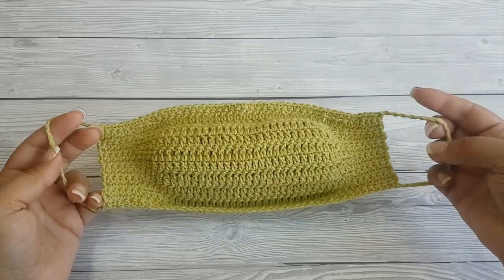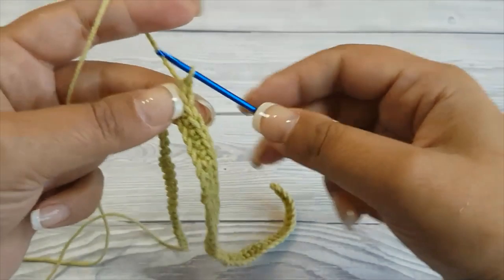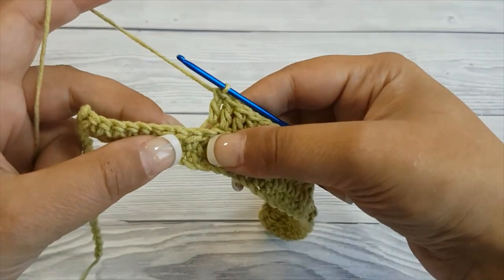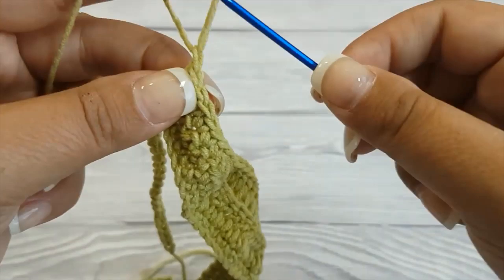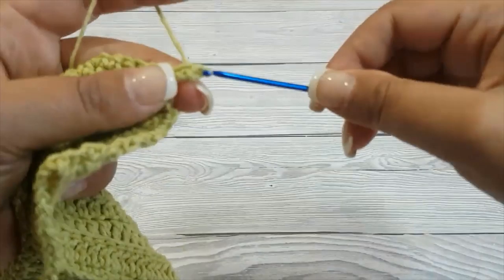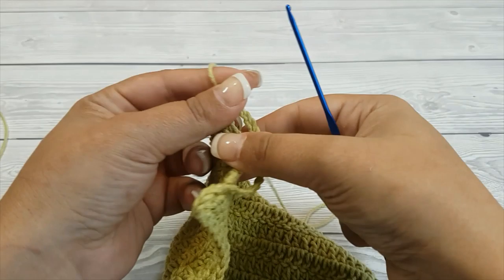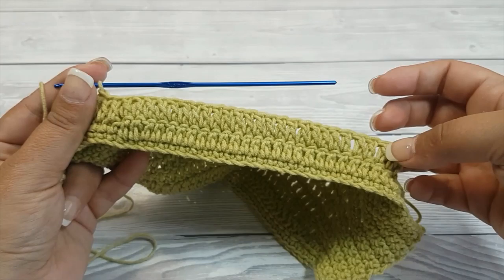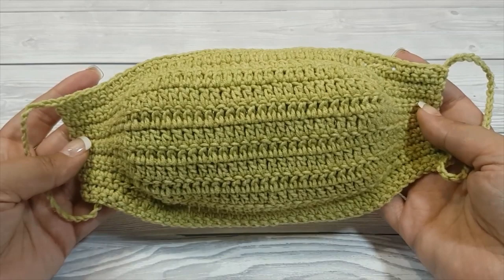Easy Crochet Face Mask With Filter Pocket | Crafting Happiness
Easy Crochet Face Mask With Filter Pocket by Crafting Happiness. Learn how to crochet an easy crochet face mask with filter pocket with this easy step by step video tutorial.

Super quick and easy crochet face mask with filter pocket pattern you can make in under an hour. This crochet face mask with filter pocket is made with cotton yarn, lightweight and perfect for hot summer months. The face mask with filter pocket is written in child and adult sizes and I will show you how to adjust the pattern to make it in any size you like.

I can't remember where I bought this yarn from, but any cotton yarn will do.

ERRATA: Make 7 not 8 rows on the inside pocket ( timestamp 13:43)

Please remember, a face mask will not protect you from viruses, staying home and washing your hands often does. This is just an extra layer of protection and it's meant to keep your face away from your hands and keep your coughs and sneezes from landing on other people.⁣⁣

Stay safe and Happy Crocheting! ❤️️

0:00 - Easy Crochet Face Mask With Filter Pocket
0:54 Starting Chain
0:59 Row 1
1:32 Row 2
3:02 Row 3
5:25 Row 4
6:57 Rows 5 - 12
7:12 Row 13
9:11 Row 14
9:43 - Making the ear loops
12:24 - Pocket pattern Row 1
13:44 - Pocket pattern Rows 2 - 9
14:20 - Attaching the pocket top to the mask

RELATED VIDEOS & OTHER FACE MASK DESIGNS

Happy Crocheting!